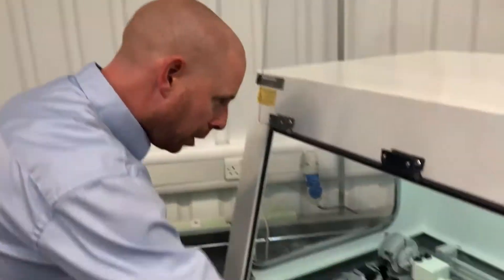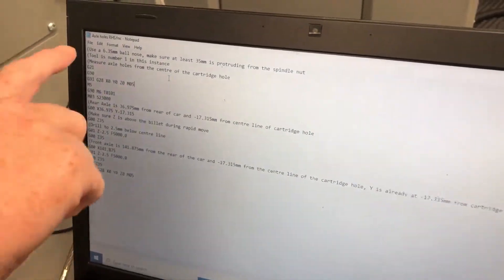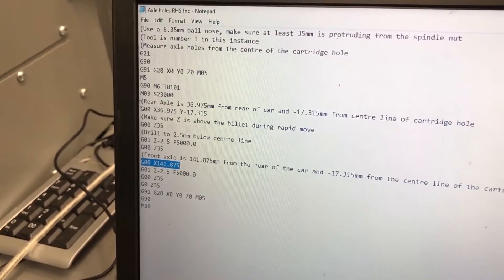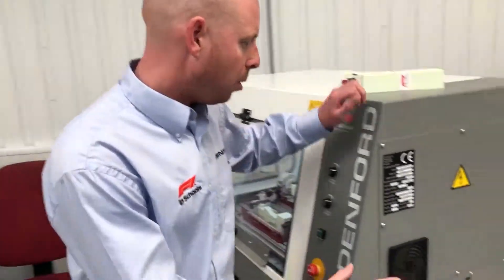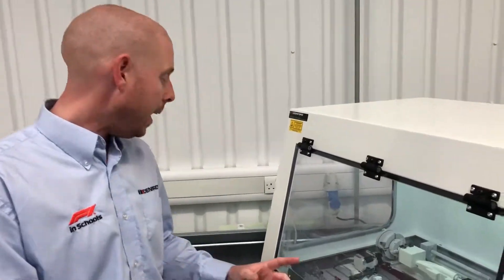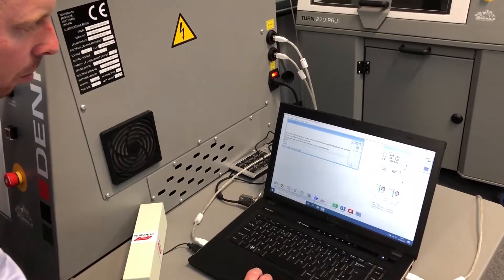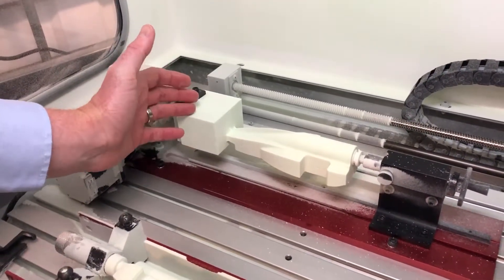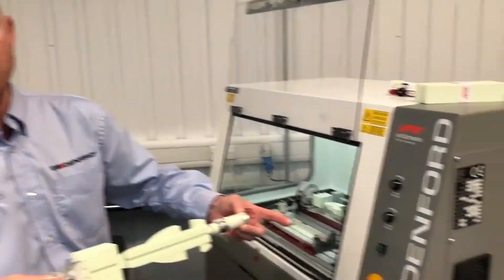Drilling Axles Holes in a F1 in Schools Car Body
Program for the 4th Axis F1 in Schools Car with axle holes – Subcall